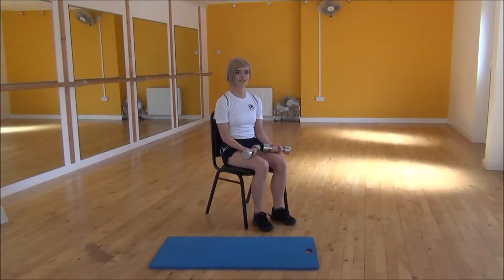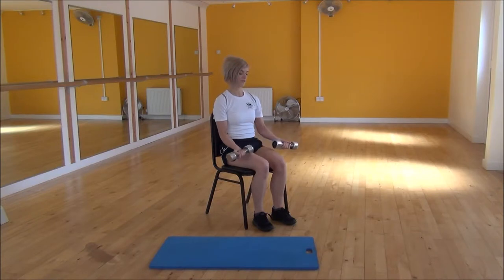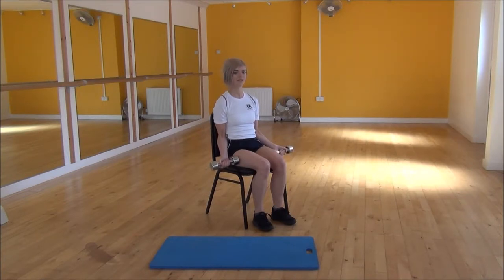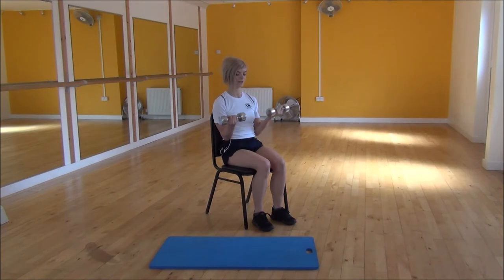WABBA DB Bicep Curls